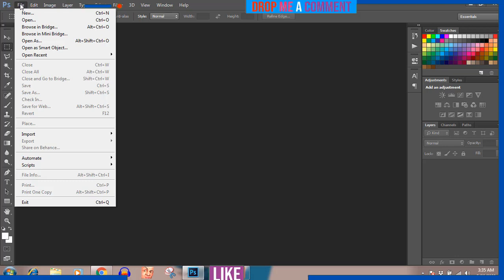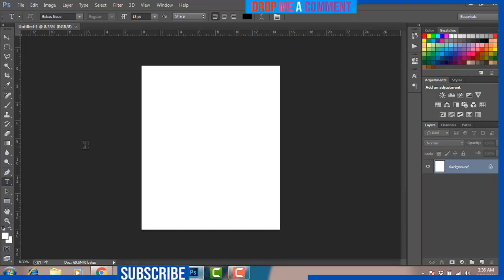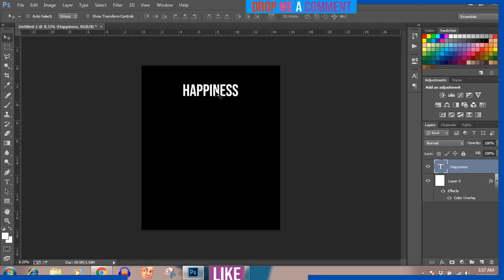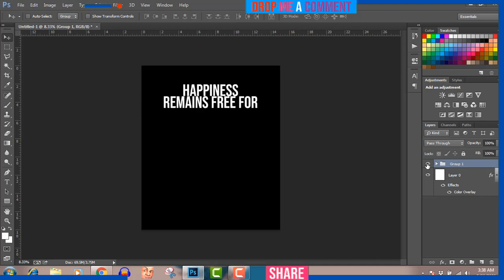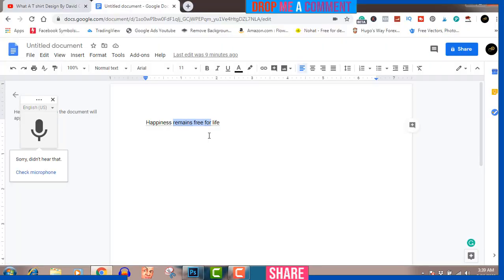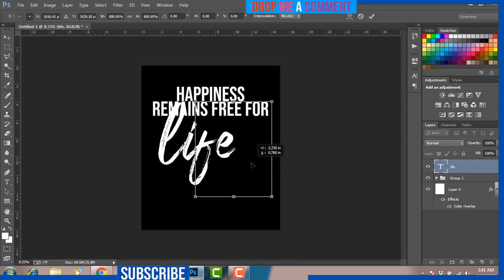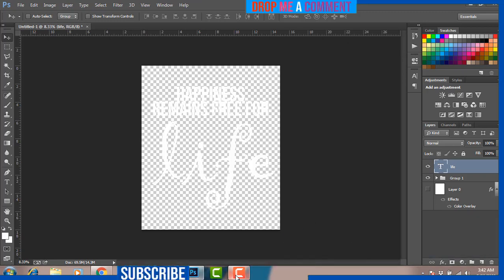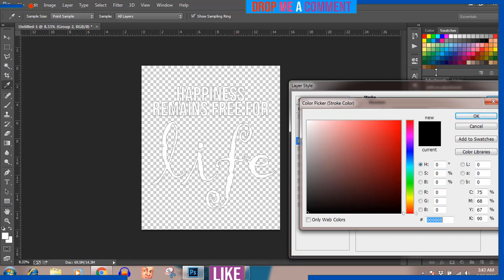How to Create t shirt designs That Sell [Teespring Redbubble For Passive Income] The Best 2020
►► Support Me If You Gained Something From My Videos Use Below Link, Thanks

In this video, you will learn how to create tshirt designs that sell in photoshop which can then be sold on print on demand sites like teespring, redbubble, merch by amazon etc. I would advise if you want to learn properly watch this video to the end! If you want to come back and rewatch it in the future, then SAVE this video and also SHARE IT!

There is no additional charge to you! Thank you for supporting Me on this channel so I can continue to provide you with free content every Day!

This Video Is About The Following:
how to create t shirt designs that sell,how to sell on teespring,teespring,teespring tutorial,
how to sell shirts on teespring,how to sell teespring shirts,sell t-shirts on teespring,t shirt design tutorial,
how to make money with teespring,how to design a tshirt,how to sell shirts online,
how to sell t shirts online,how to sell t-shirts online,teespring bangla tutorial,
how to design a t-shirt,print on demand 2020,how to sell on teespring 2020,